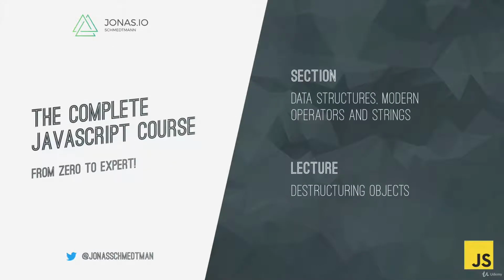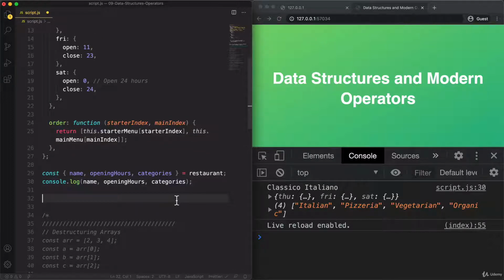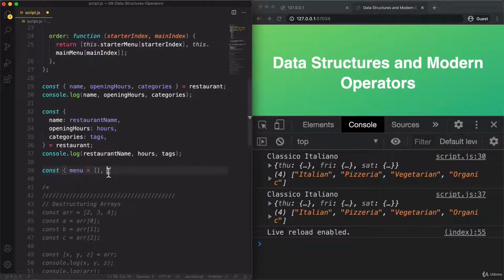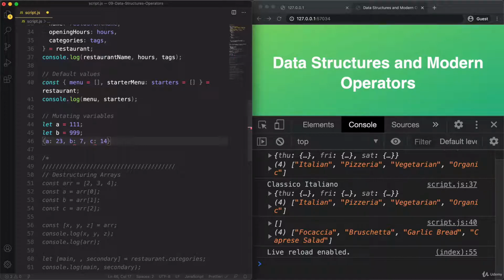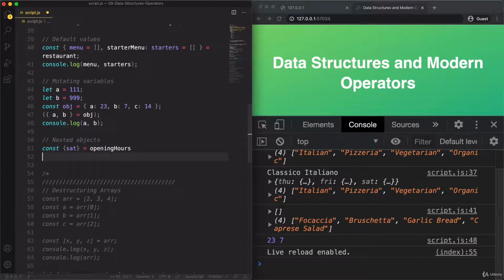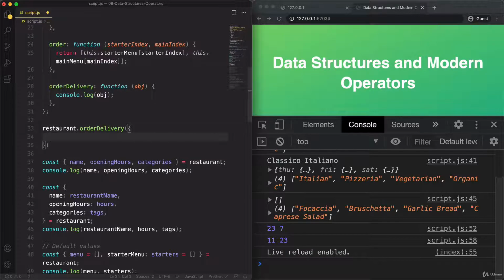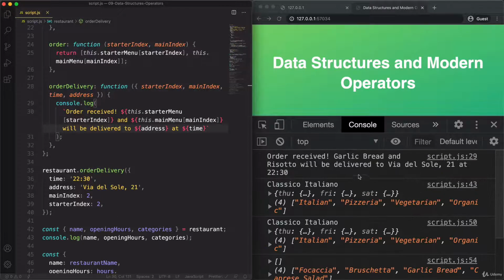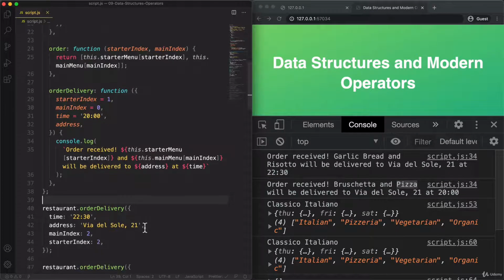Destructing Objects in JavaScript | JavaScript Course From Zeero to Expert